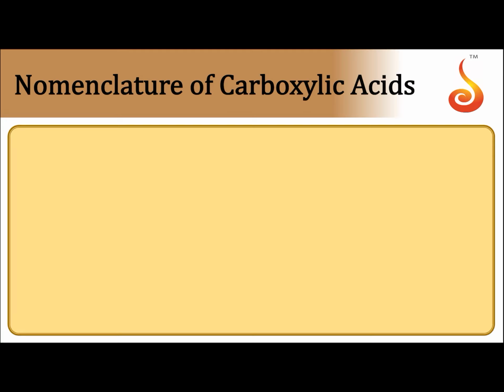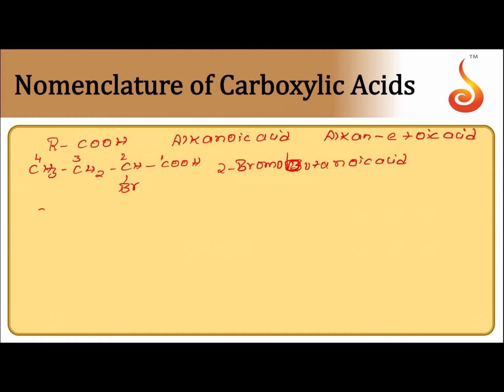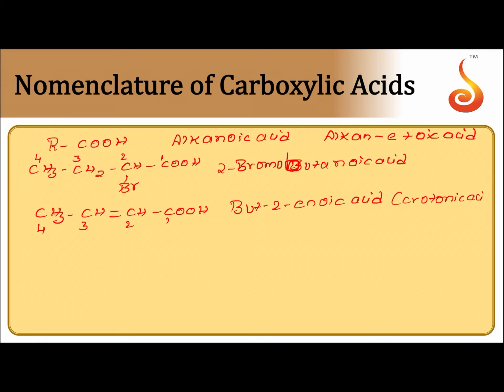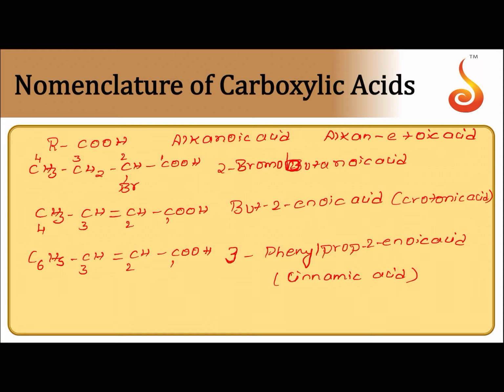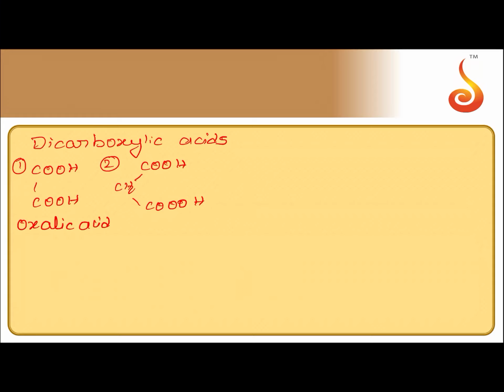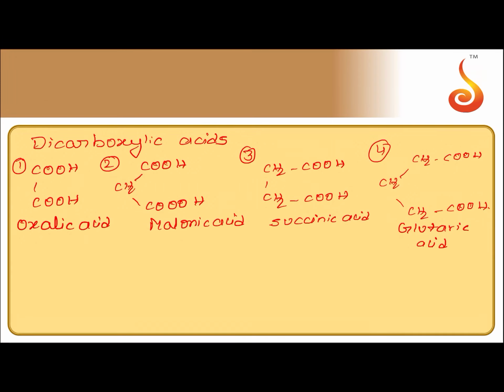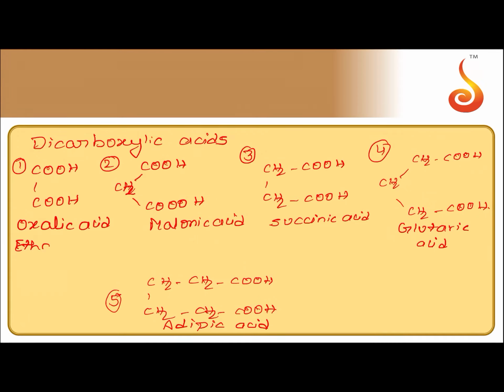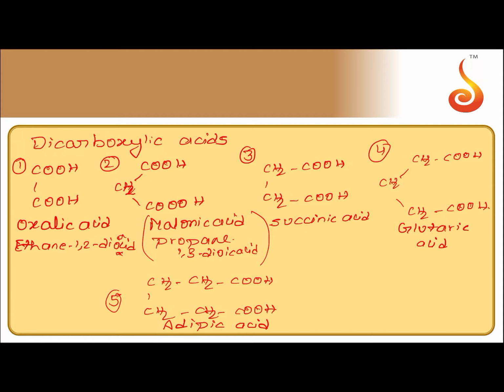PU 2 | Chemistry | Carboxylic Acids | Lecture 1 | Slide 13 | Nomenclature of Carboxylic Acids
Welcome to Concept Videos for PU 2! This slide will explain Carboxylic Acids. We will focus on Nomenclature of Carboxylic Acids. We are sure you will have an effective learning experience.